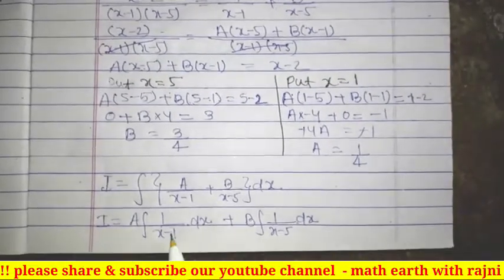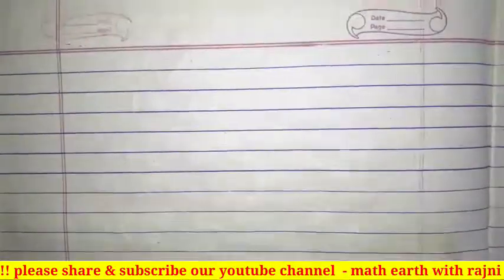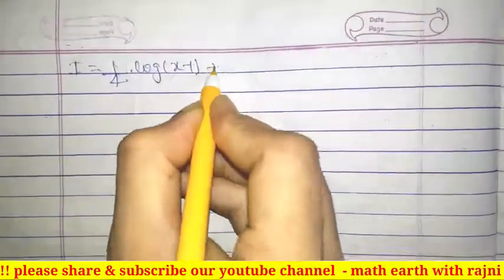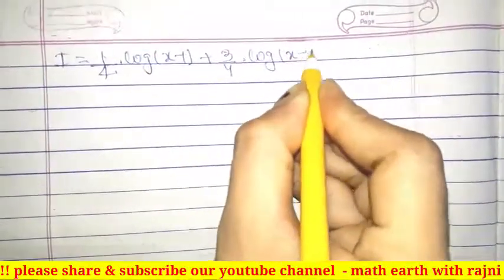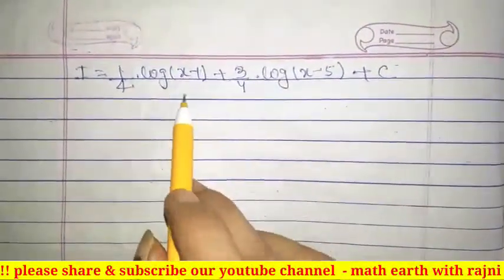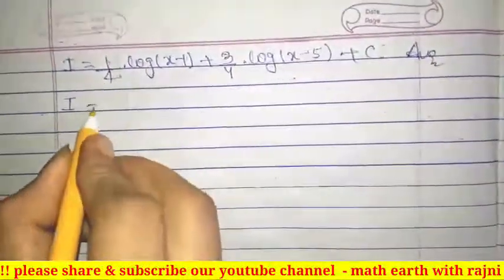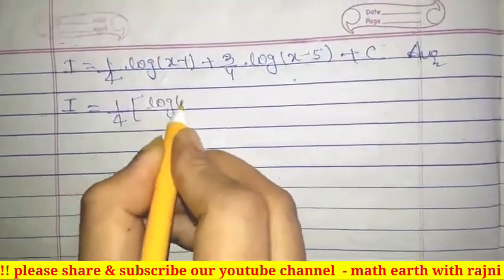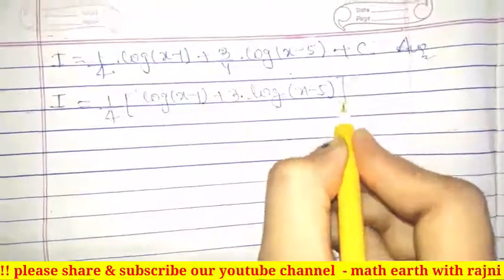Integrate (x-2)dx / (x-1)(x-5) | Bsc 1st Year Integral Calculus | laljiprasad | dasgupta